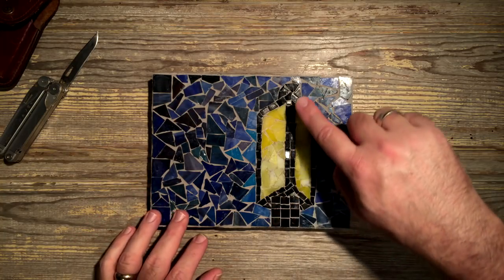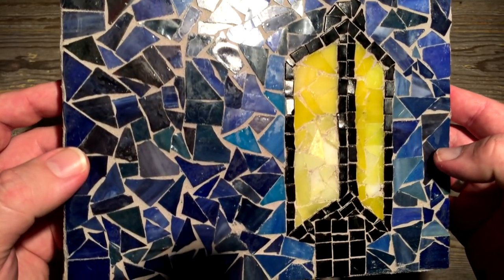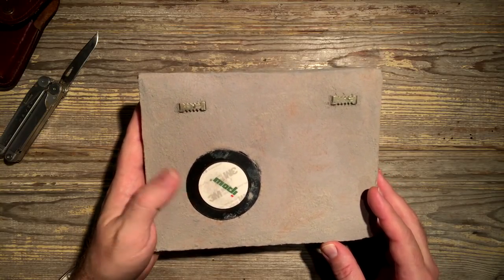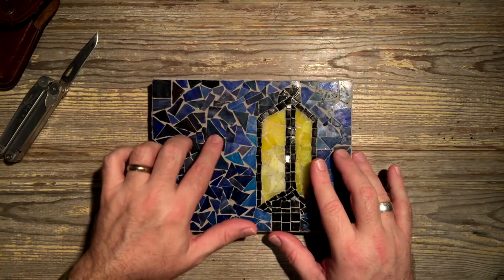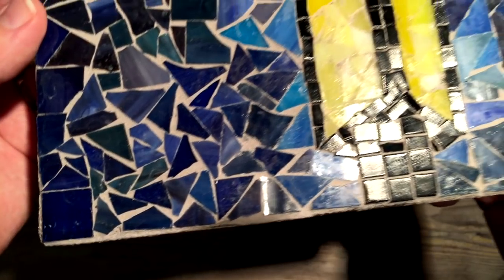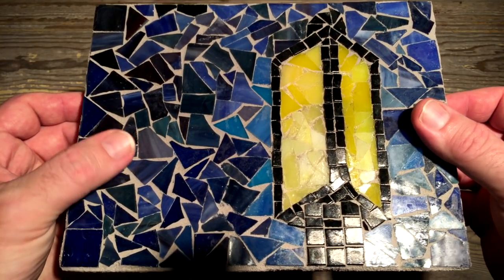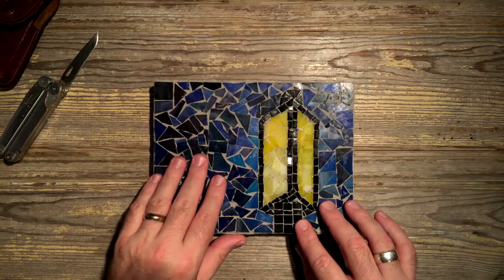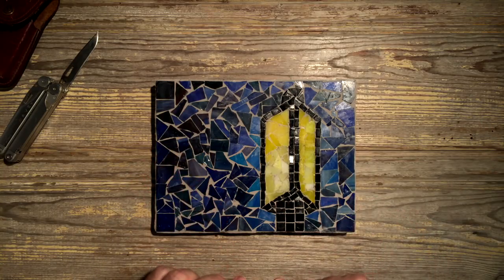ASMR Mosaic Unboxing (soft speaking, crinkles, cardboard)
I think it was nearly a year ago (within a day?) that I posted another Christmas-season unboxing, that of the gimbal, which went on to play a role in the Covered Bridges video, as well as two trail/hiking vids. This year, I have a very different unboxing for you, made possible by the creative generosity of another content creator, Wandering Whispers ASMR.

The gentleman behind Wandering Whispers is also a mosaic artist, and very generously offered a few months ago to create a mosaic of this channel's namesake gas lamp. It has finally arrived, and I unbox it for the first time here on video. I hope you enjoy it!

Many thanks to Gregg at Wandering Whispers ASMR for this kind gesture. If you're a fan of ear-to-ear whispering (or mosaics!), I encourage you to check out his channel. Also, look for a time-lapse video of the creation of this mosaic on his channel very soon. I'll add the link here when it goes online.

This video contains soft-speaking, as well as various unboxing sounds related to plastic crinkles, cutting through tape and handling cardboard. This video also includes the first appearance of the light-colored panel from the "Wooden Panels" video, and I'm loving the sounds coming from the surface of this panel when I touch it with fingers. That dry woody sound is a favorite of mine.

Please check out my “The Junk Drawer" playlist periodically for new casual videos of behind-the-scenes stuff or extra content.

New to ASMR?